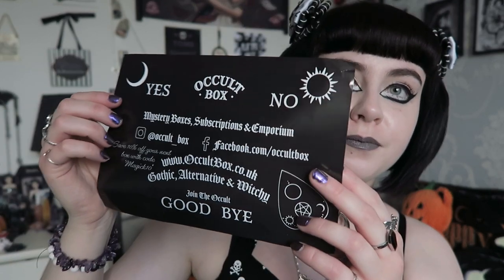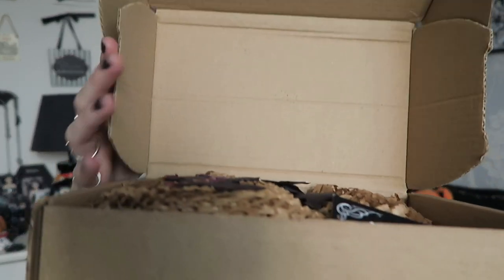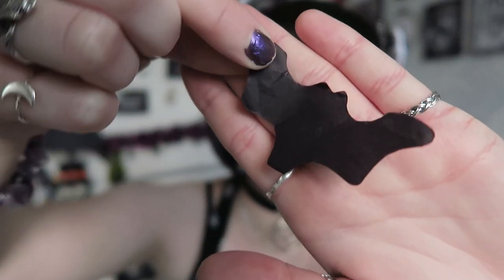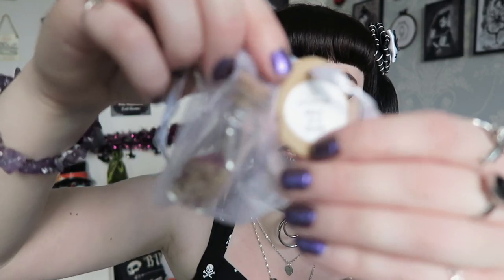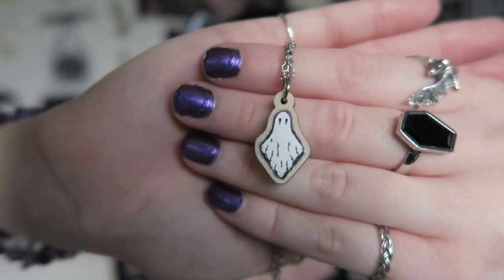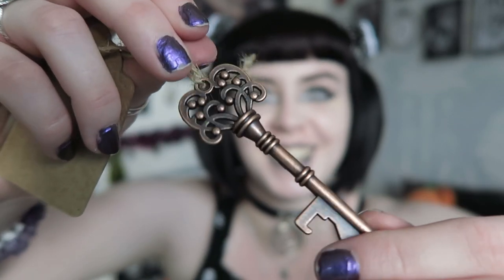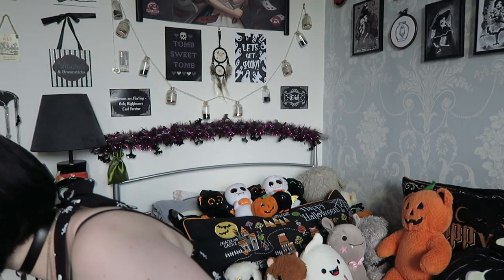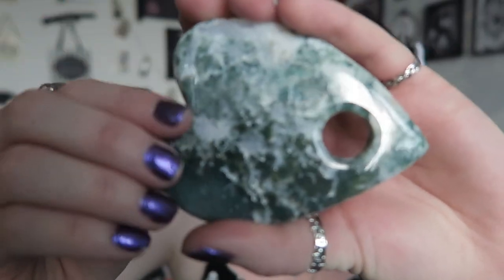OCCULT BOX UNBOXING - HAUNTED HOUSE - MAYS BOX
In this video I will be unboxing May's Occult Box! This theme was 'Haunted House' and also features Hex Bomb and Emily V Keefe.

NECKLACE - Rogue Moon

LIPSTICK - Maybelline Super Stay Matte Ink - 'Huntress'